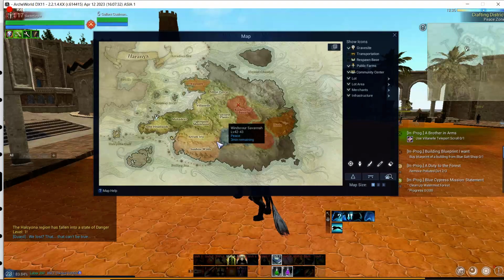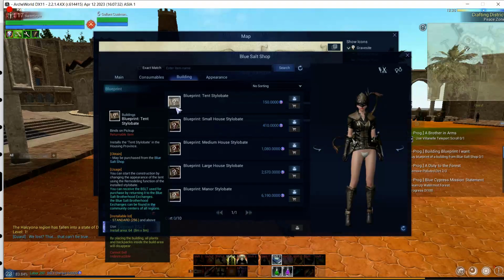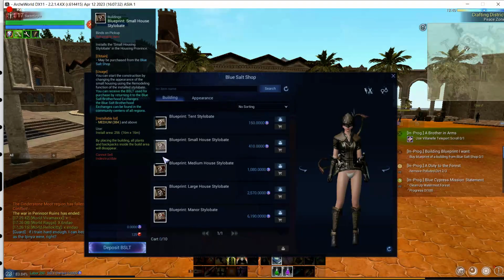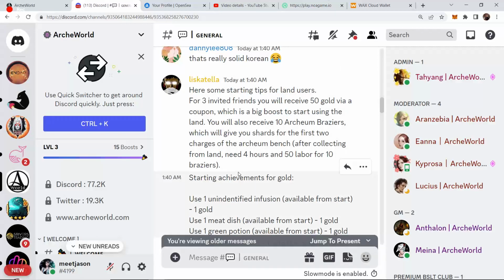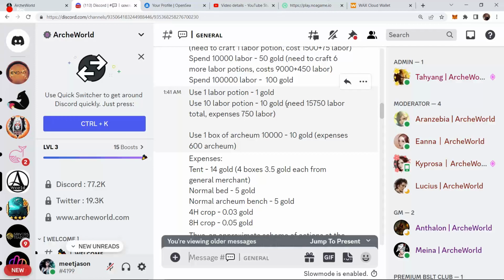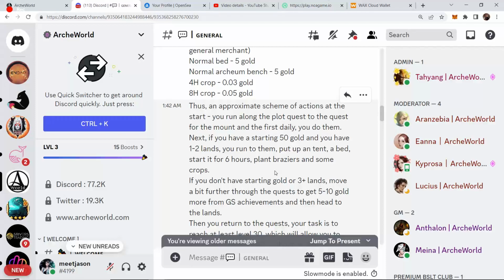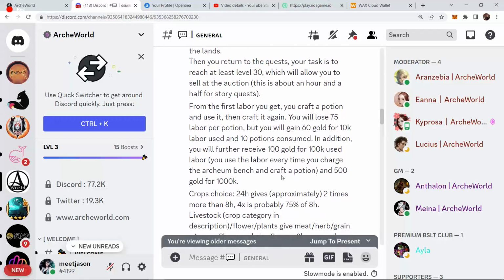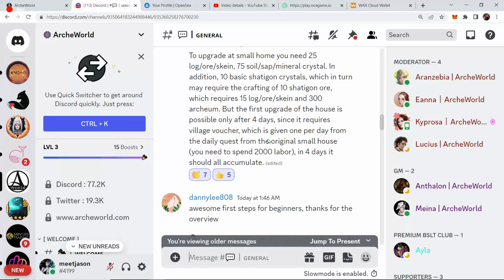Day 1 tips and tricks as a LAND owner in Archeworld NA/SA USA server launch April 19th new game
liskatella via discord
"Here some starting tips for land users.
For 3 invited friends you will receive 50 gold via a coupon, which is a big boost to start using the land. You will also receive 10 Archeum Braziers, which will give you shards for the first two charges of the archeum bench (after collecting from land, need 4 hours and 50 labor for 10 braziers).
Starting achievements for gold:

Use 1 unindentified infusion (available from start) - 1 gold
Use 1 meat dish (available from start) - 1 gold
Use 1 green potion (available from start) - 1 gold
Complete daily quest - 1 gold (for achievement for first completed daily quest)
Reach 2000 equipment points (achievable in starting location) - 5 gold
Have 10 gold - 1 gold
Use 10 unindentified infusion - 5 gold
Reach 3000 equipment points - 5 gold
Build tent - 1 gold
Spend 100 labor + spend 1000 labor - 1 + 5 gold (need to craft 1 labor potion, cost 1500+75 labor)
Spend 10000 labor - 50 gold (need to craft 6 more labor potions, costs 9000+450 labor)
Spend 100000 labor -  100 gold
Use 1 labor potion - 1 gold
Use 10 labor potion - 10 gold (need 15750 labor total, expenses 750 labor)

Use 1 box of archeum 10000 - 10 gold (expenses 600 archeum)
Expenses:
Tent - 14 gold (4 boxes 3.5 gold each from general merchant)
Normal bed - 5 gold
Normal archeum bench - 5 gold
4H crop - 0.03 gold
8H crop - 0.05 gold
Thus, an approximate scheme of actions at the start - you run along the plot quest to the quest for the mount and the first daily, you do them. Next, if you have a starting 50 gold and you have 1-2 lands, you run to them, put up an tent, a bed, start it for 6 hours, plant braziers and some crops.
If you don't have starting gold or 3+ lands, move a bit further through the quests to get 5-10 gold more from GS achievements and then head to the lands.
Then you return to the quests, your task is to reach at least level 30, which will allow you to sell at the auction (this is about an hour and a half for story quests).
From the first labor you get, you craft a potion and use it, then craft it again. You will lose 75 labor per potion, but you will gain 60 gold for 10k labor used and 10 potions consumed. In addition, you will further receive 100 gold for 100k used labor (you use the labor every time you charge the archeum bench and craft a potion) and 500 gold for 1000k.
Crops choice: 24h gives (approximately) 2 times more than 8h, 4x is probably 75% of 8h. Livestock (crop category in description)/flower/plants give meat/herb/grain ~4 every 8h crop, skein ~2 every 8h crop, soil ~0.35 every 8h crop. Tree/mine give ~8 log/ore every 8h crop, ~0.4 sap/mineral crystal every 8h crop.
For the initial construction of a small house, you need 260 log/ore/skein and 30 soil/sap/mineral crystal. This way you plant 2 times more for skein and equally of all types for daily quests. Those, you buy and plant crops as follows: 17% livestock, 17% flower, 17% plant, 25% tree, 25% mine.
To upgrade at small home you need 25 log/ore/skein, 75 soil/sap/mineral crystal. In addition, 10 basic shatigon crystals, which in turn may require the crafting of 10 shatigon ore, which requires 15 log/ore/skein and 300 archeum. But the first upgrade of the house is possible only after 4 days, since it requires village voucher, which is given one per day from the daily quest from the original small house (you need to spend 2000 labor), in 4 days it should all accumulate."